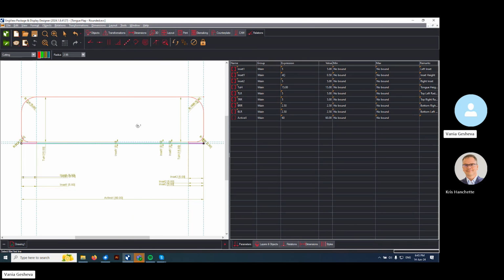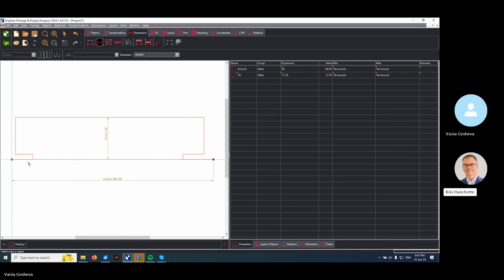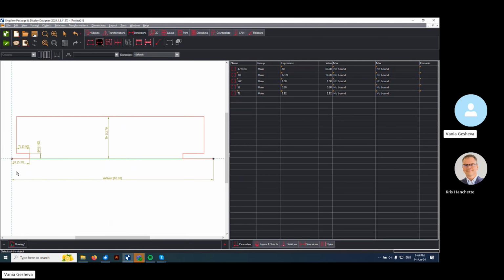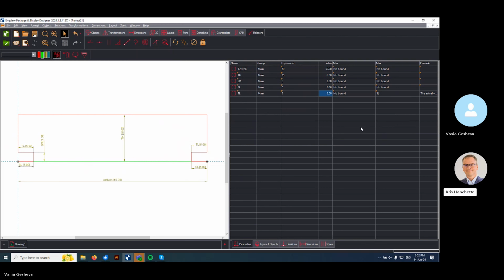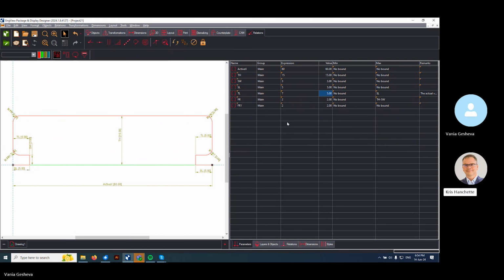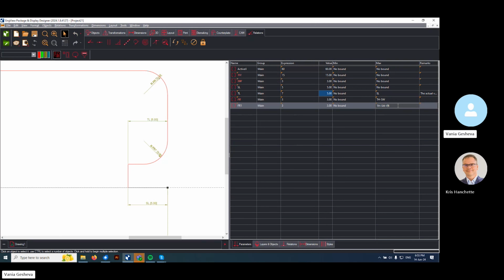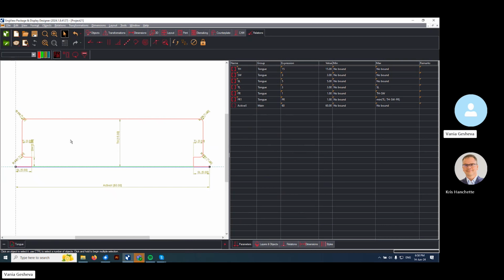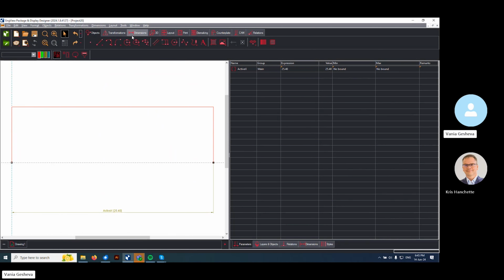EngView - Creating a new Synergy single component with detailed help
This a start to finish guy on how to create a single Synergy component including looking for errors, some tips for good practices and more.
View our main channel at  @EngViewSystems
About EngView Systems

EngView Systems is a leading developer of CAD/CAM software for packaging design, corrugated packaging, folding carton manufacturing, POP/POS displays, and packaging production automation. Our solutions help packaging converters, print providers, display manufacturers, and brand owners streamline structural design, estimating, production planning, and manufacturing workflows.

Learn more about packaging CAD software, die-making solutions, display design software, and packaging automation here: